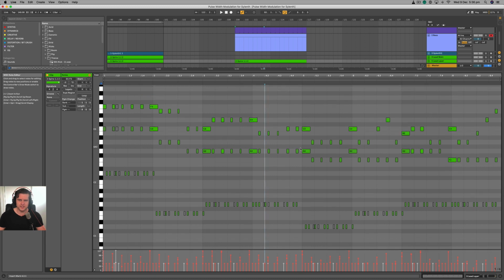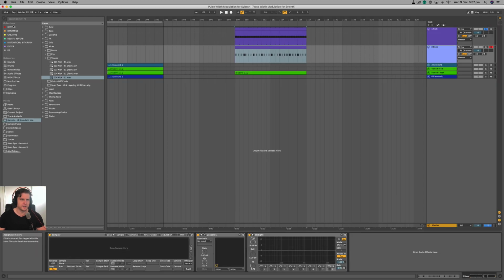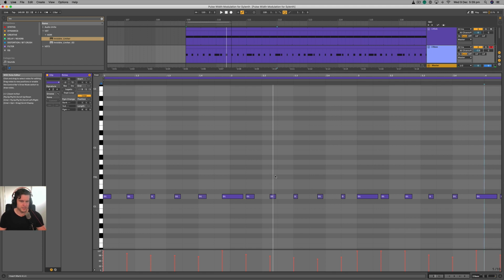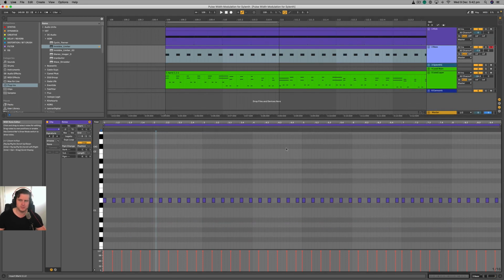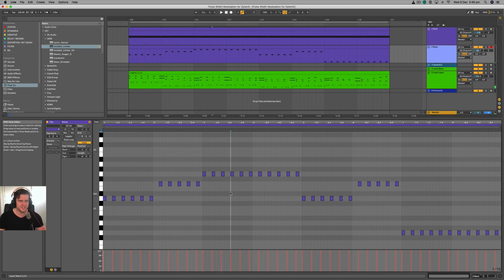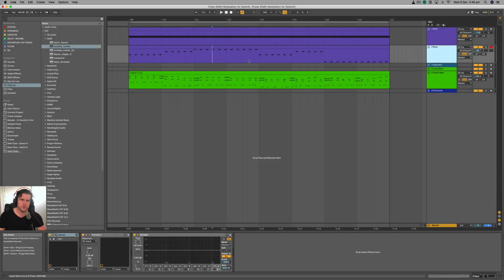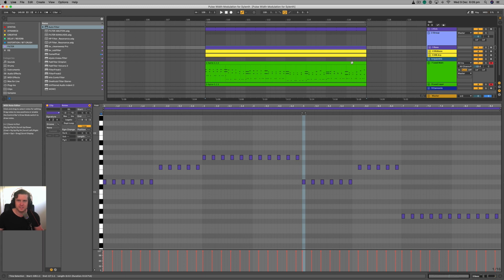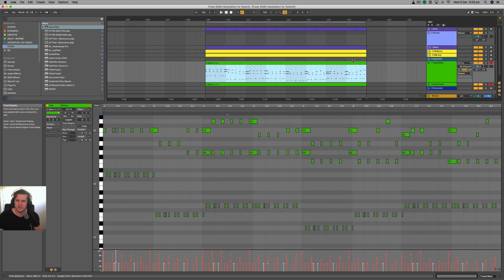Trance Bassline Composition to Gel with Leads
Learn two simple techniques in Trance Bassline Composition to gel with Leads while composing a driving bass-line to carry the track. The techniques are:
1) Generating Counterplay between the leads and the Bass
2) Generating an Impulse between the Basslines

Timecodes
0:00 - Intro
0:52 - Counterplay
3:46 - Interplay
4:12 - Bassline Composition
6:32 - The Point of Combining these Techniques
8:10 - The Final Result